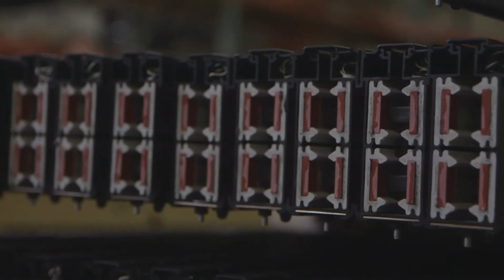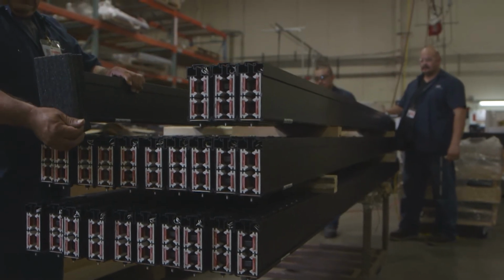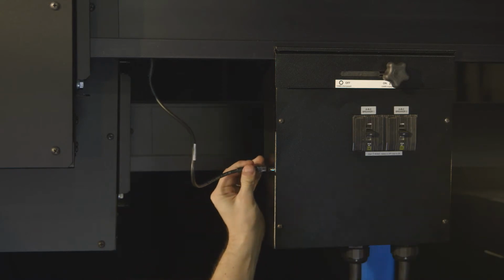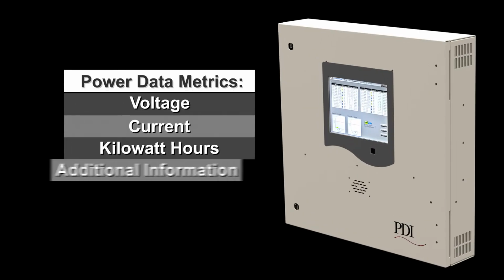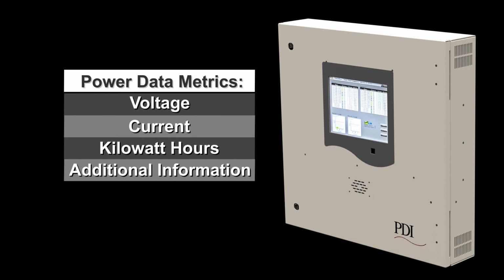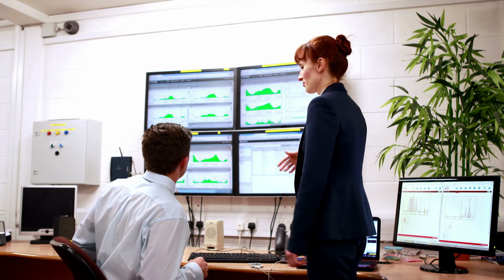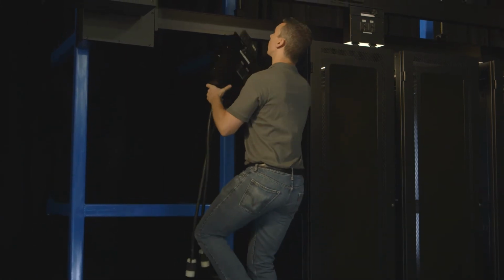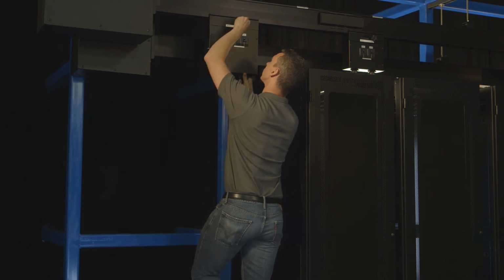PowerWave 2 Bus System - Overhead Electrical Busway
Specifically designed for the mission critical power market, the PowerWave 2™ Bus System is a rugged yet flexible, easy
to install, highly efficient, structured busway for the safe and reliable distribution of power. The PowerWave 2™ Bus System
incorporates several patent pending design features including integrated communications capability, CouplerTek™ structured
joint technology and a robust Toughrail Technology® support frame.

With over 35 years serving data and processing centers as well as banking and industrial markets, PDI has gained an
unmatched level of expertise in developing reliable products for critical power facilities. From preliminary concept
to final installation, PDI critical application solutions simplify system installation, improve flexibility and increase
operational efficiencies.